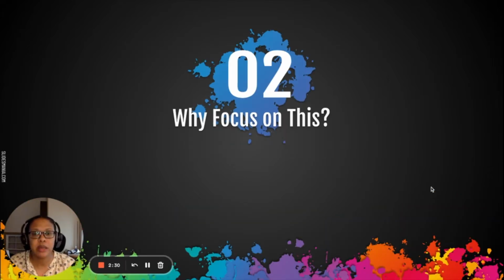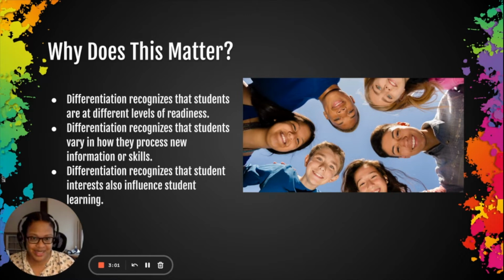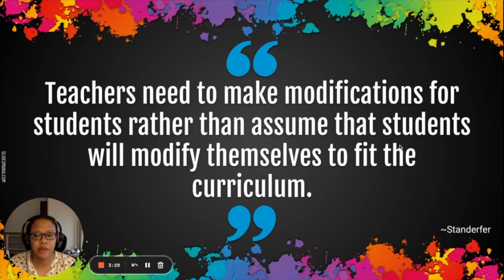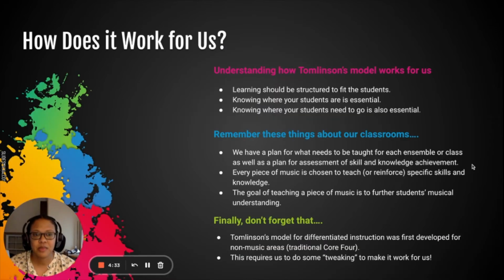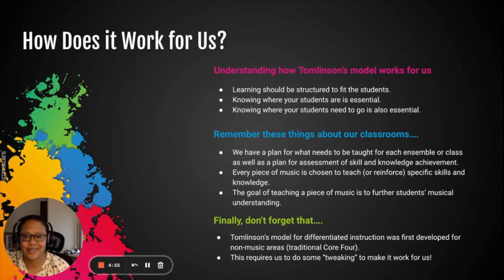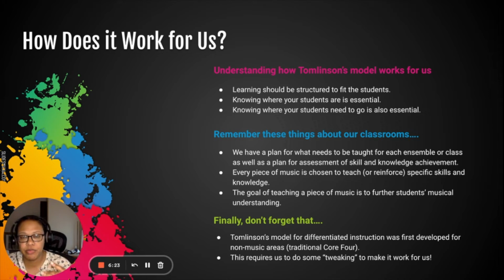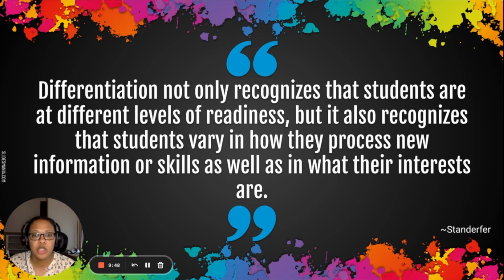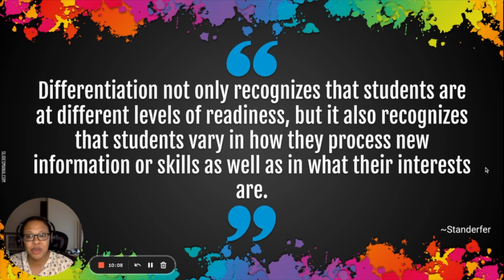Band Community Webinar 5.1: Differentiation in the Band Room, Part 1